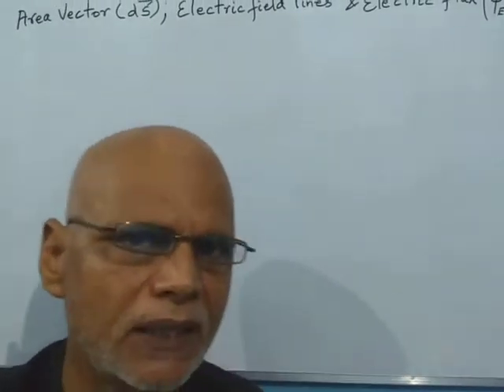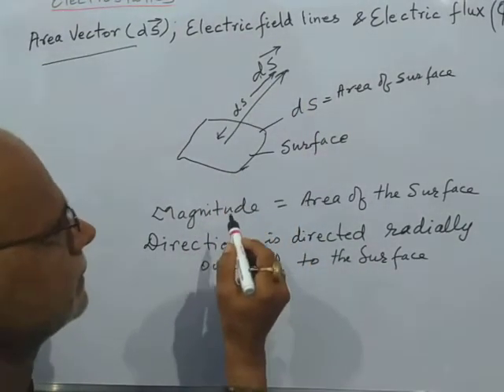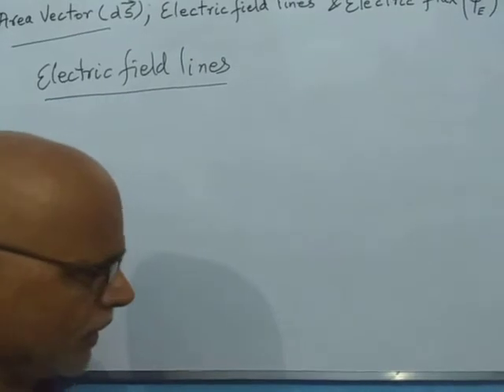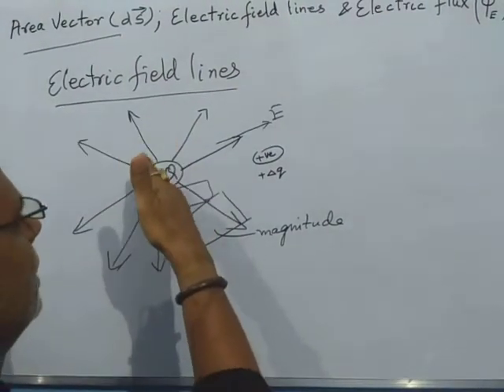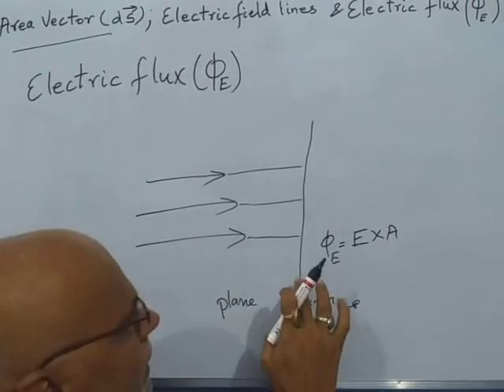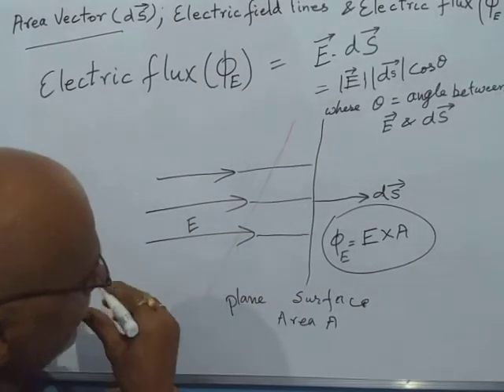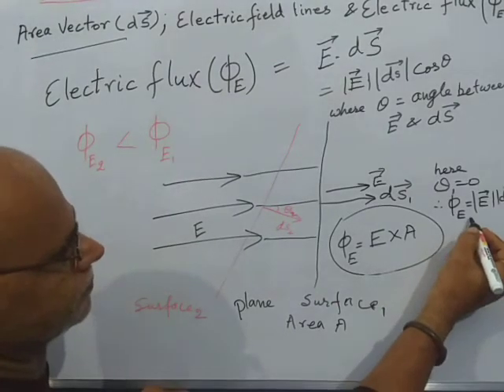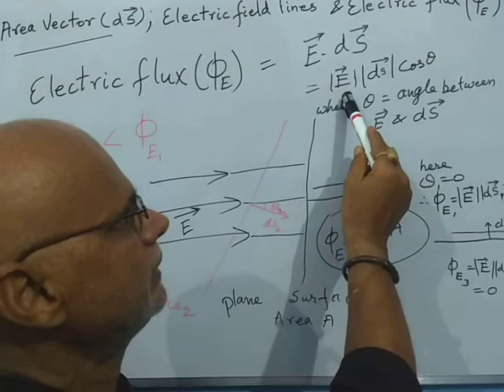class-XII,Physics(Electrostatics); area vector,Elec field lines & Electric flux